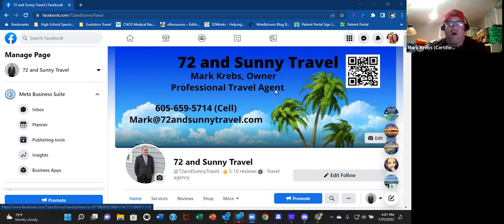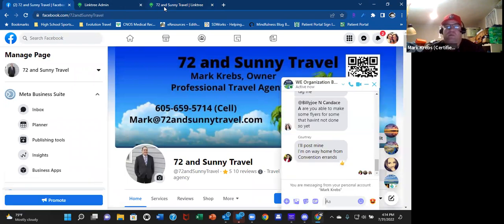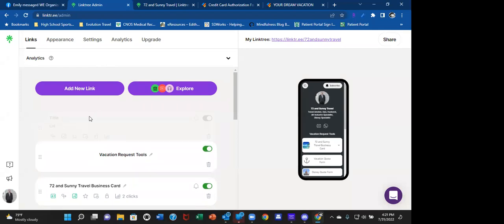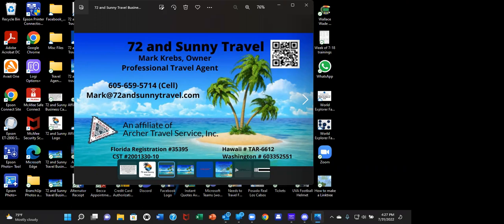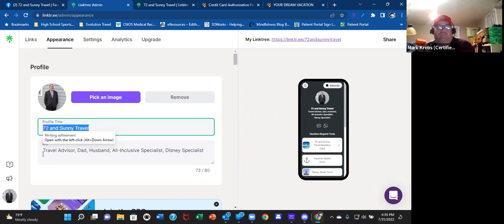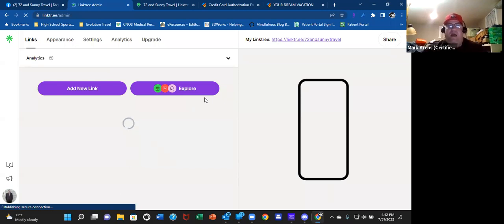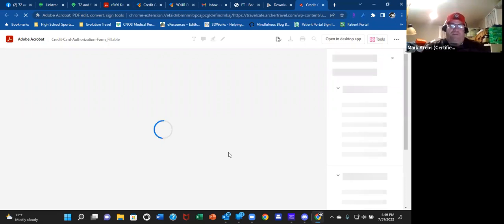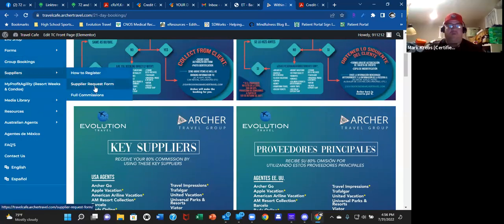How to Use Linktree for your Business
Here is a startup guide for using Linktree to streamline your business and how to integrate your business pages to the app so that your clients can have a streamlined experience.